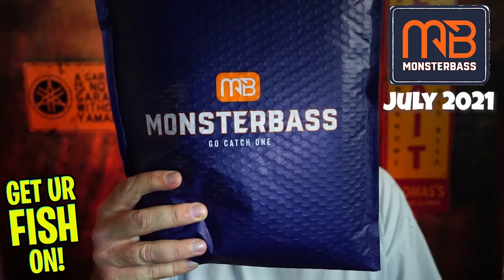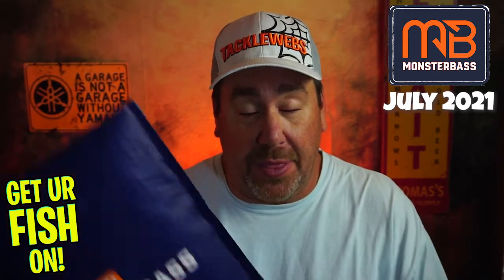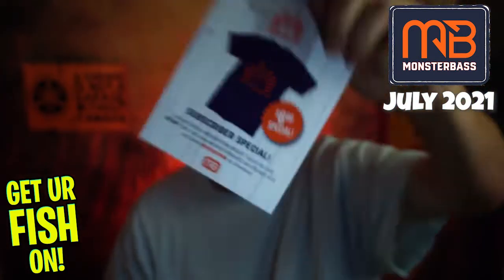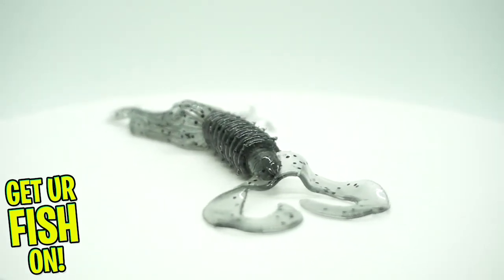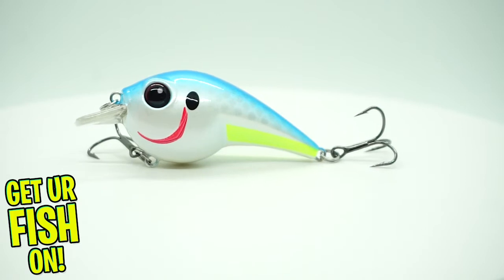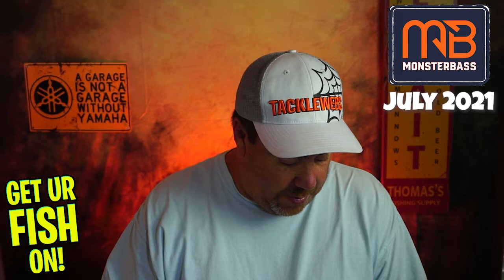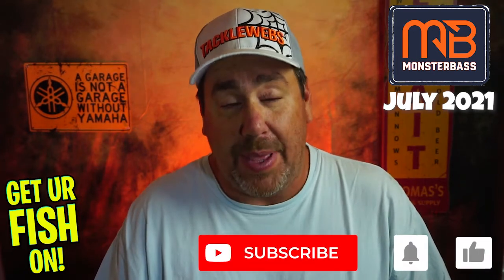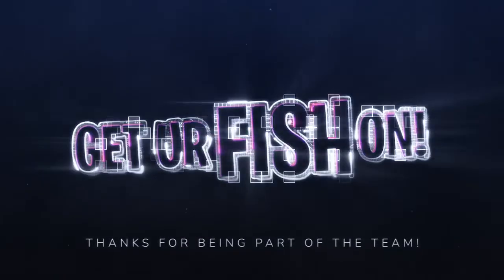Monsterbass July 2021 Subscription Bass Fishing Tackle Box Opening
What is in the July 2021 Southern Edition Monsterbass bass fishing subscription tackle box? Is it worth the money? Did we get a good overall value for our $36 bucks? Were the products NAME brands?  Were they overstock? Steve Chapman of Get Ur Fish On! unboxes or unbags his July 2021souther region monsterbass largemouth bass fishing fishing tackle subscription box.